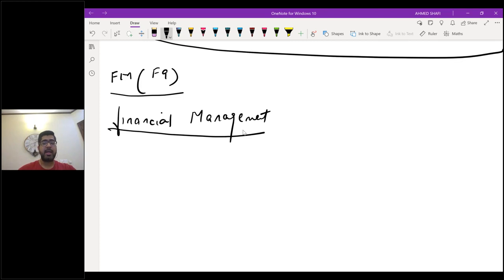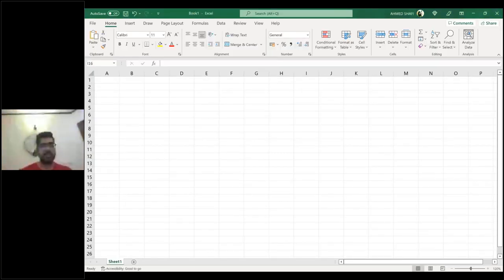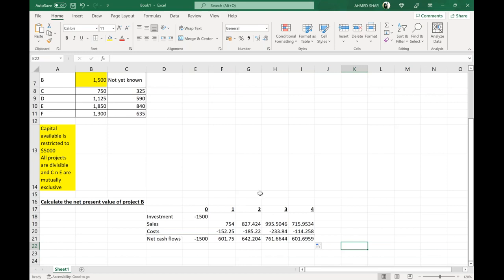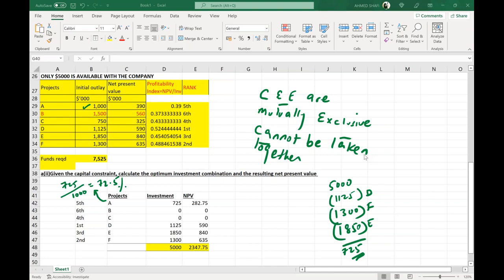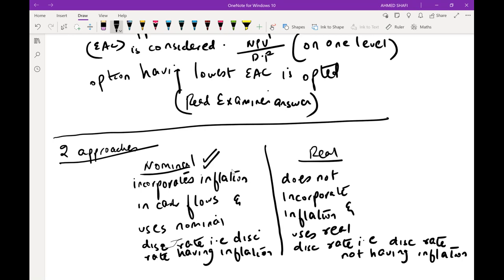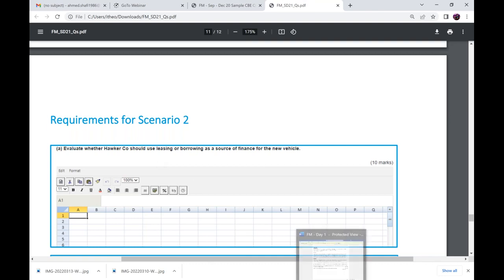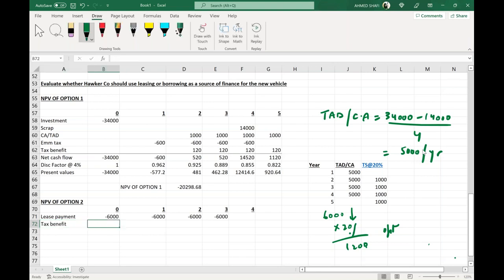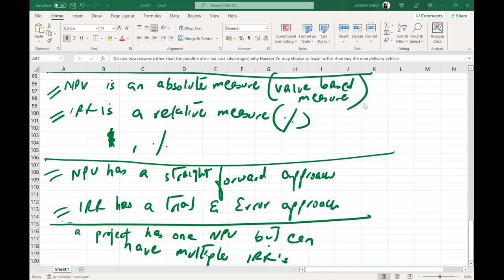F9 (FM) - Day 01 - June 2022 - Financial Management ACCA Exam Approach Webinars | MNN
F9 (FM) - Day 01 - June 2022 - Financial Management ACCA Exam Approach Webinars Disclaimer: - This channel DOES NOT promote or encourages any illegal activities and all content provided by this channel is meant for EDUCATIONAL PURPOSE only.
• Using clips for a critical review
• A scene from a movie where you’ve rewritten the dialog and changed the voiceover
• Replays of a sports tournament where you explain the moves a competitor did to succeed
• Reaction videos where you comment on the original video
• Edited footage from other creators where you add a storyline or commentary
• A funny or thoughtful revision of content you didn't originally create
• Clips of others people's content as part of a critical review
• A scene from a movie where you've re-written the dialogue and changed the voiceover
• Replays of a sports tournament where you explain what a competitor did to succeed or fail
• Edited footage from other creators where you add a storyline or commentary Economic
Economies
Economy
Recession
Earn
Bitcoin
Quickbook
Xero acca past papers and answers
acca preparation video
acca previous exam papers
acca question paper sample
acca registration process
acca registration process 2024
acca remote exam booking
acca remote exam experience
acca skill level exam pattern
account assistant exam preparation
best online classes for acca
documents required for acca registration
financial accounting acca exam
how acca exams are conducted
how to access acca study hub
how to amend acca exam booking
how to book acca centre based exam
how to book acca remote exam
how to change acca exam centre
how to prepare acc exam
how to purchase acca mock exam
how to register for acca online
how to start acca exam
how to use acca practice platform
how to use acca study hub
my exam performance acca